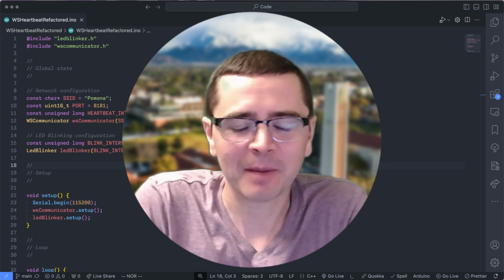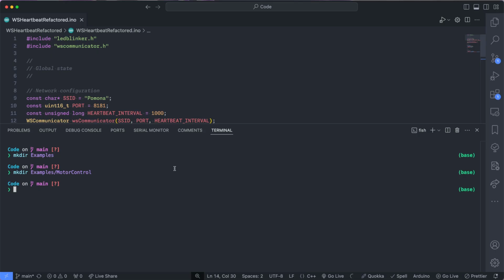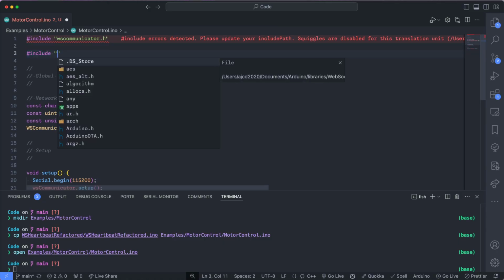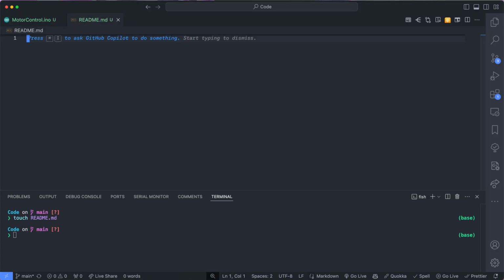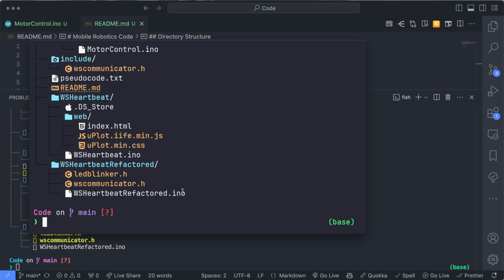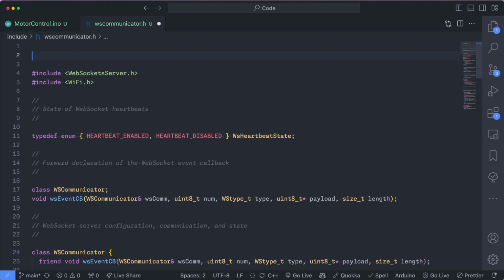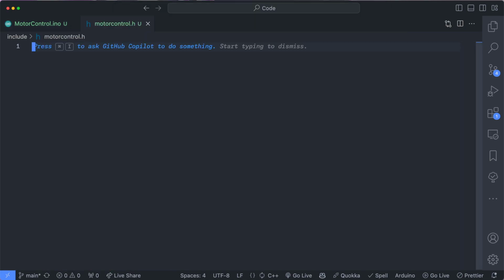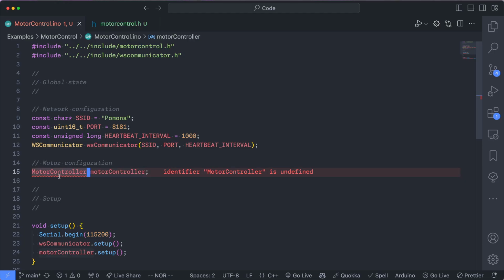Restructuring our code repository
Video for the twelfth lecture of CS 181R Mobile Robotics at Pomona College: